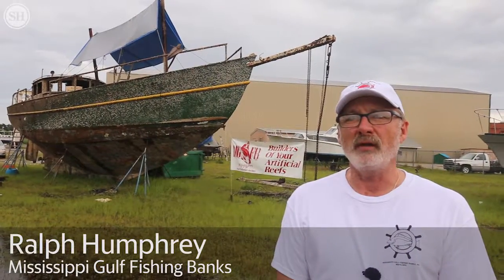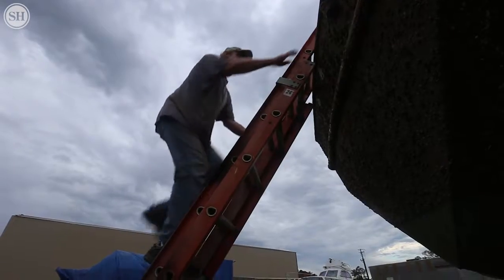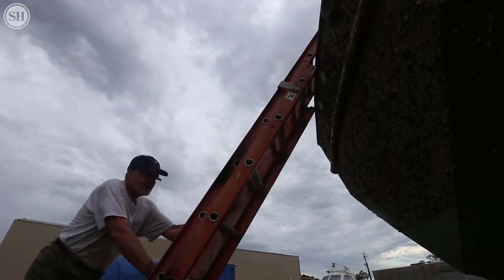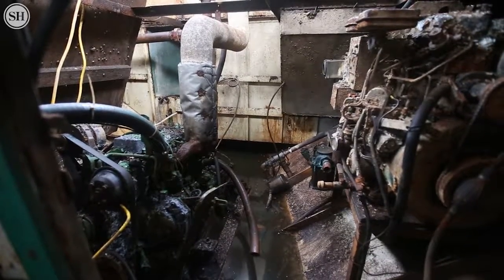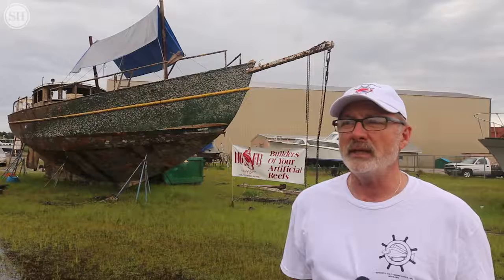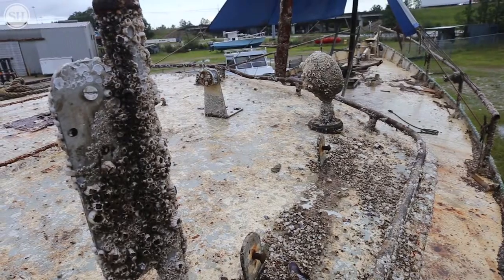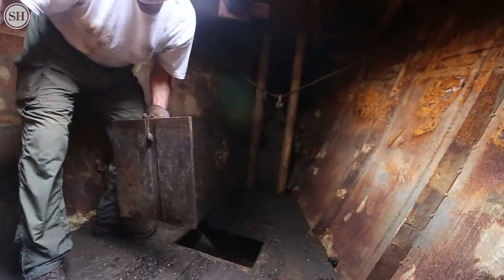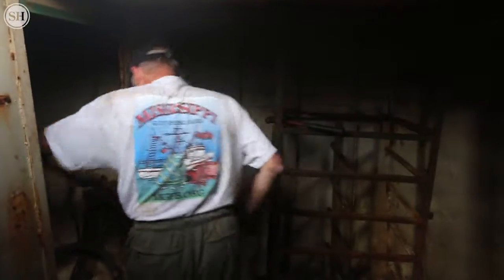Sail boat will be sunk to become fishing reef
Ralph Humphrey of Mississippi Gulf Fishing Banks explains the process of turning a derelict metal-hull sail boat into an artificial reef to attract game fish in the Gulf of Mexico.